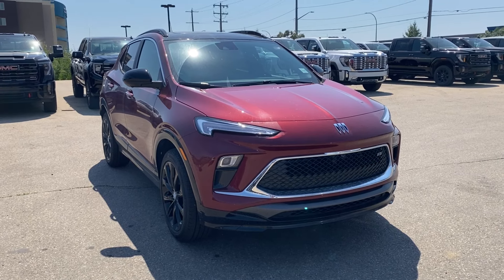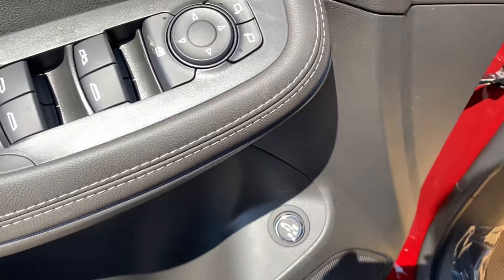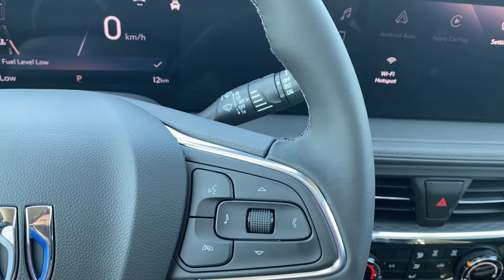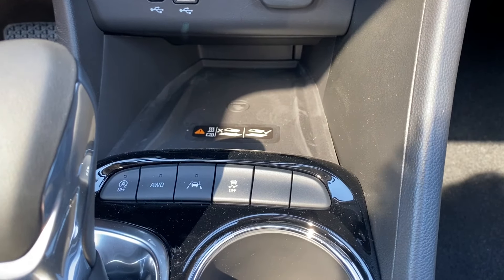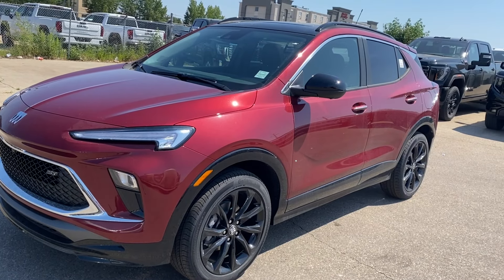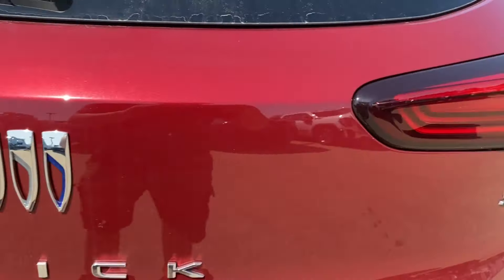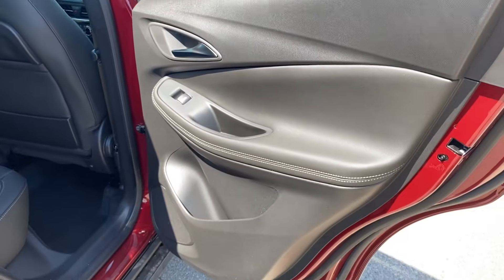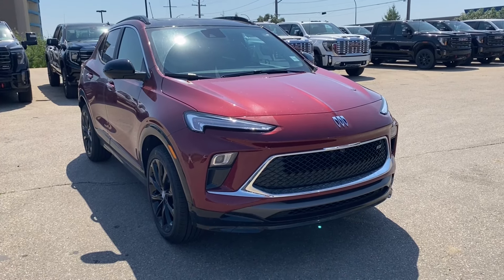2024 Buick Encore GX Sport Touring Review | Wolfe GMC Buick Edmonton | Stock Number: 4A212651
Embrace an energetic spirit with the all-new 2024 Buick Encore GX Sport Touring AWD. Its Cinnabar Metallic paintwork exudes a bold presence, perfectly complementing the sophisticated Ebony interior for a touch of sportiness. Under the hood, a spirited 1.3L turbocharged engine pairs with a 9-speed automatic transmission, delivering a thrilling driving experience for city adventures and highway sprints.

Technology sits at your fingertips with a large 11" touchscreen infotainment system. Wireless Apple CarPlay and Android Auto keep you connected and entertained on the go, while an 8" digital driver information display provides all the essential details you need in clear view.

Convenience is built-in with features like remote start, allowing you to pre-warm or cool the cabin for ultimate comfort before you step inside. Heated seats and steering wheel ensure year-round warmth, while Buick QuietTuning with active noise cancellation creates a peaceful sanctuary within the cabin. Power heated outside mirrors add a touch of practicality in any weather condition, and LED headlamps provide excellent nighttime visibility. Effortless loading and unloading are ensured with the power liftgate.

Safety is paramount in the Encore GX Sport Touring. A comprehensive suite of driver-assistance features keeps you confident on the road.  Forward collision alert, lane keep assist with lane departure warning, and automatic emergency braking with front pedestrian braking work together to prevent accidents. Lane change alert with side blind zone alert and rear cross traffic alert provide additional awareness of your surroundings.  An HD surround vision system offers a bird's-eye view for tight maneuvers, while a following distance indicator helps you maintain a safe distance on the highway.

Adding to the sporty character are Black Aluminum wheels and a power moonroof, perfect for enjoying fresh air and beautiful scenery. Adaptive cruise control takes the stress out of long journeys by maintaining a set distance between you and the car ahead. Rear park assist makes parking in tight spots a breeze, and wireless charging keeps your devices powered up on the go.

Stock Number: 4A212651

*AMVIC Licensed Dealer | View photos and more info (Uploaded by DataDriver).